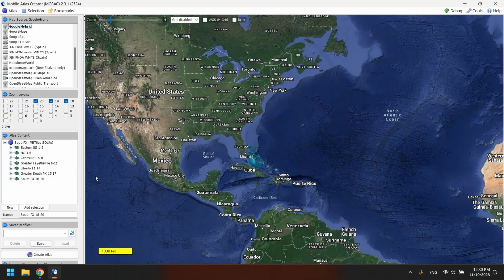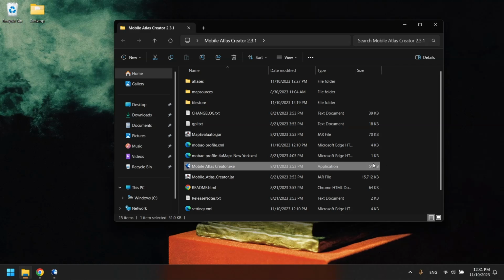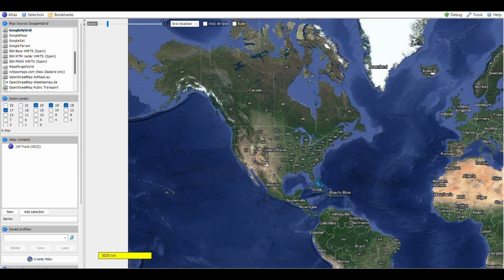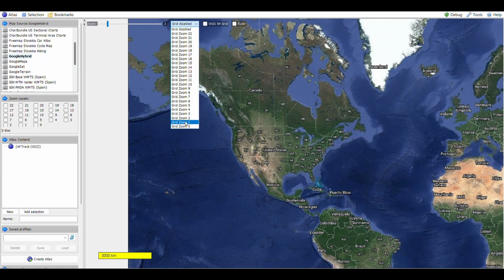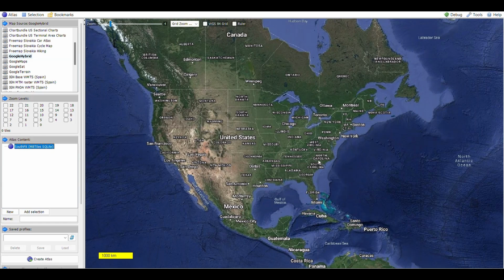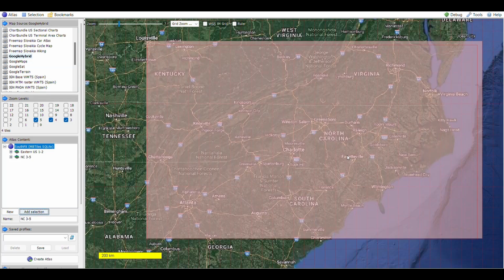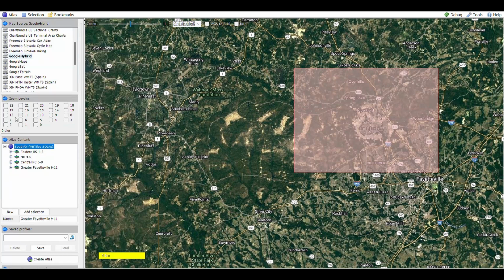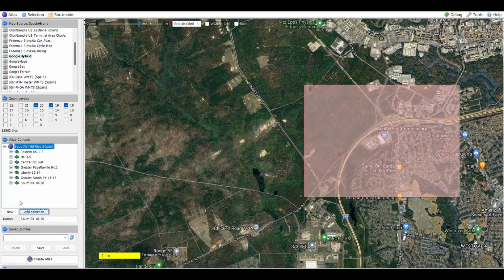MOBAC Tutorial: Easily Download ATAK Imagery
*Updated* Super basic tutorial on the "Mobile Atlas Creator".
Free, Open-source software to quickly download ATAK imagery.
HIGHLY RECOMMENDED.